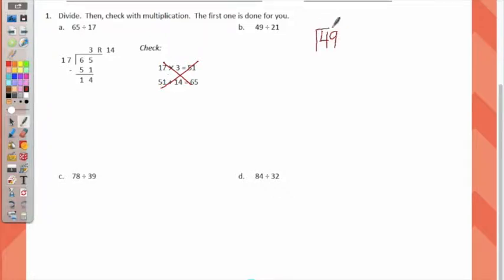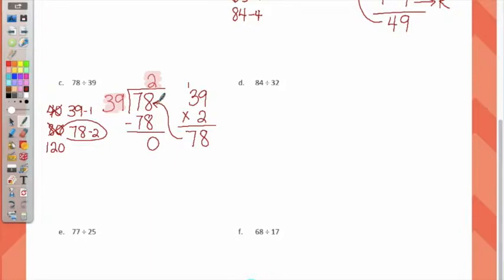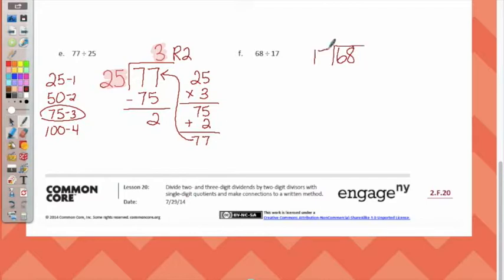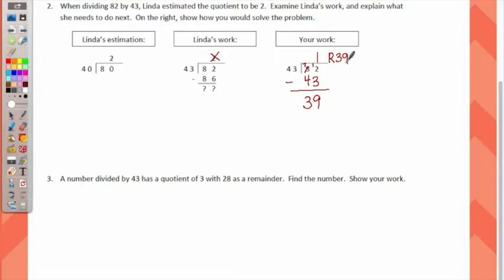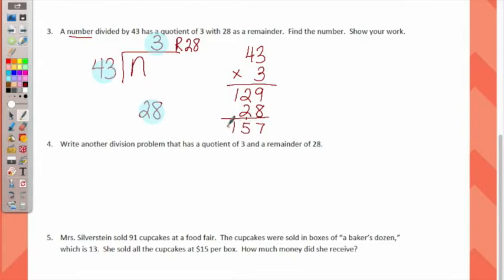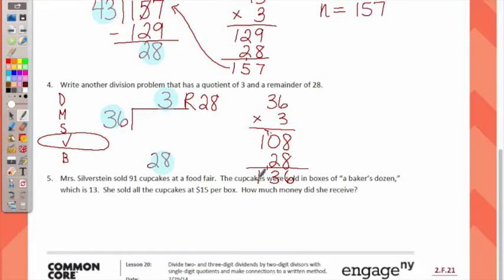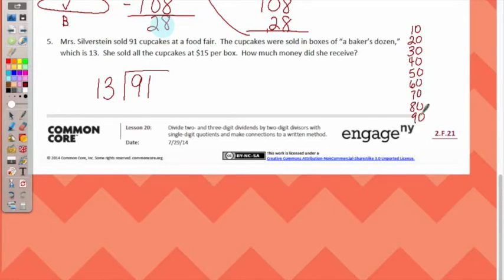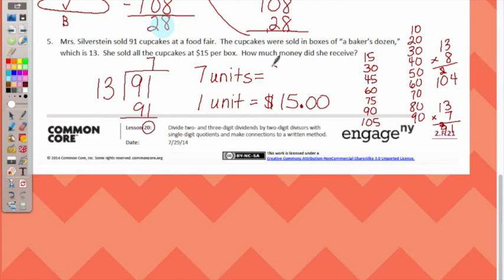M2L20 Problem Set (2019)